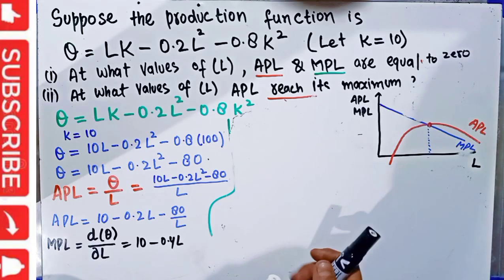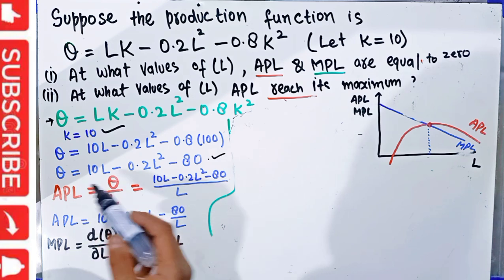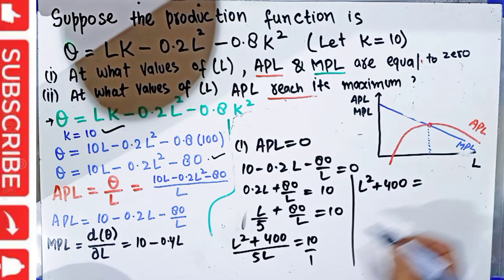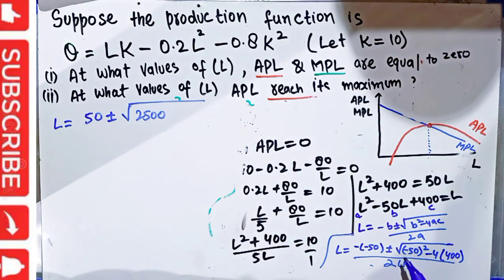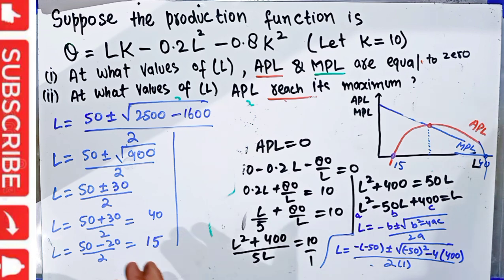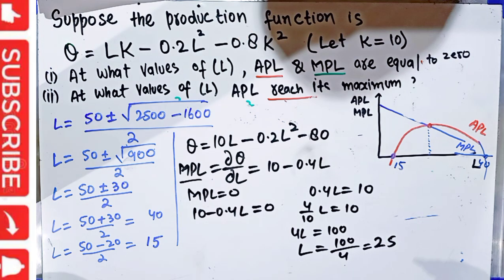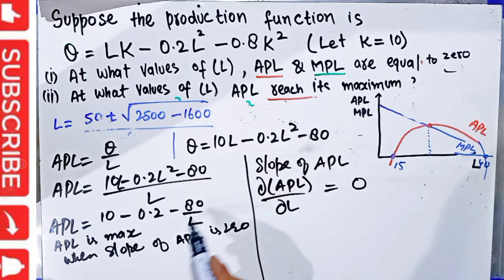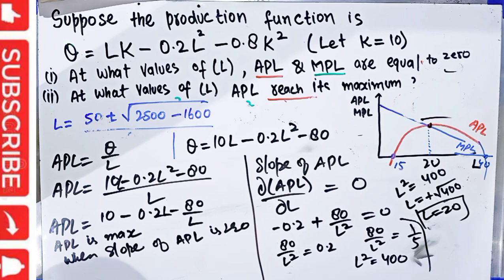production function. average product of labour and marginal product of labour